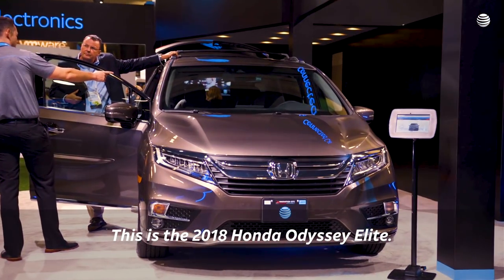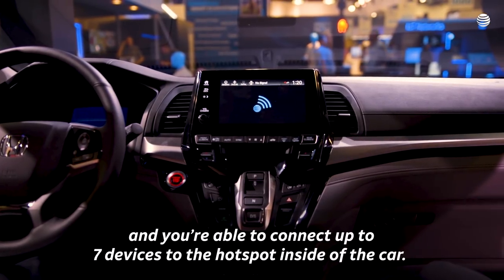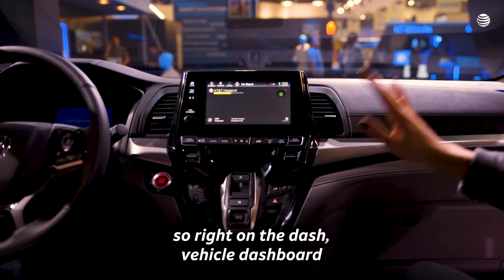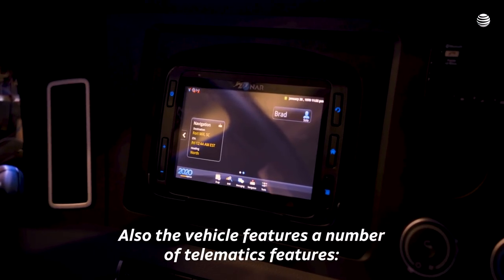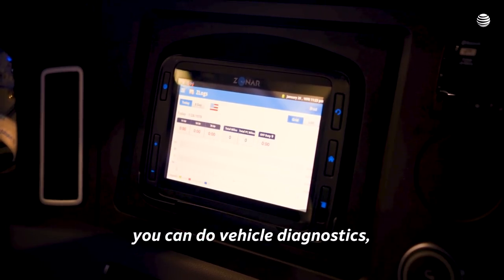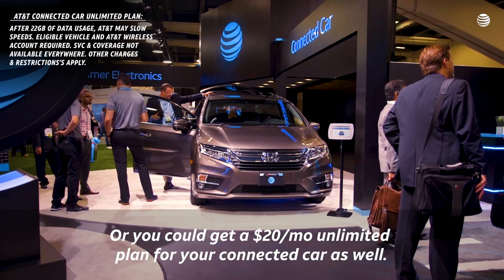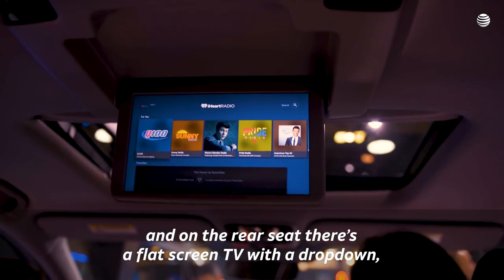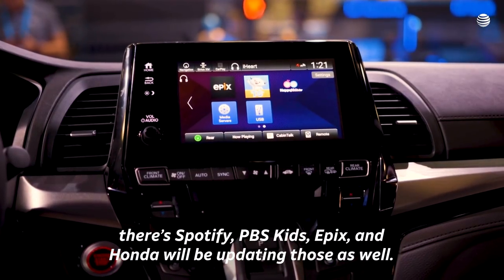First Minivan with 4G LTE Wi-Fi | AT&T Mobile World Congress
Get an insider look at the first minivan with 4G LTE Wi-Fi capabilities at the AT&T booth at the Mobile World Congress Americas.